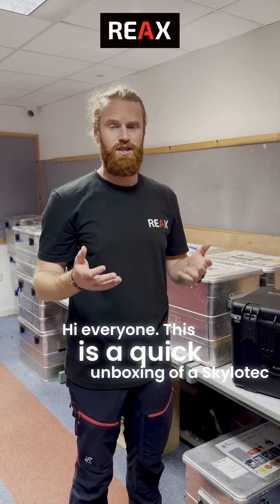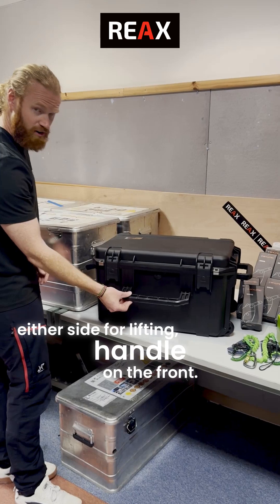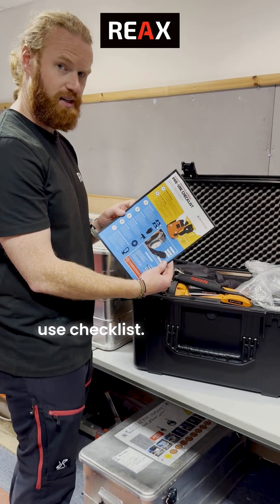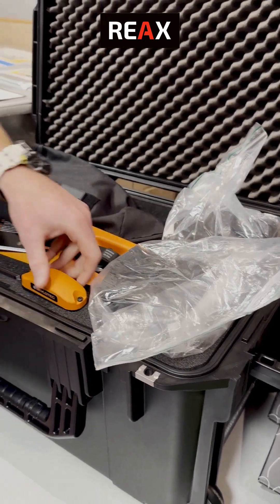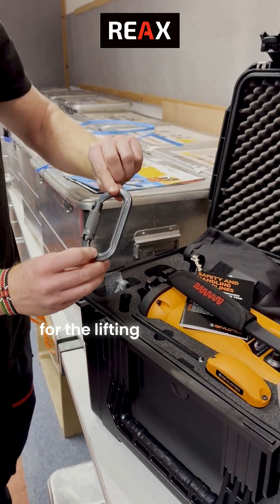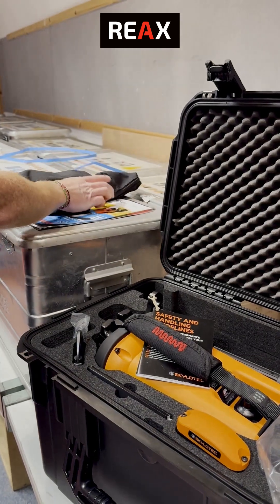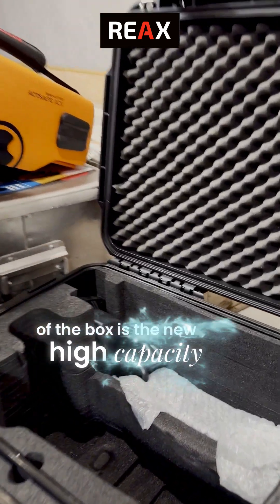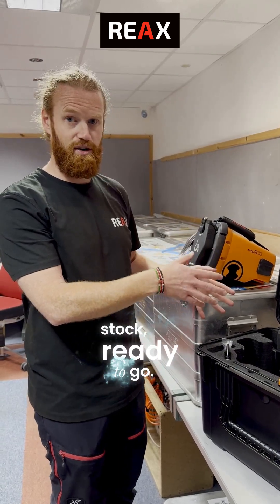Skylotec ACX Power Ascender Unboxing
If you’ve just got your hands on the Skylotec ACX Power Ascender, you’re not just getting a piece of kit you’re getting a full setup designed for serious rope access and rescue work. But what exactly comes in the box?
Here’s what you’ll get in the box:

• Peli Transport Case
• ACX Power Ascender unit
• ACX Power Ascender cover
• Lifting point karabiner
• Wireless remote control and charging cable
• 2 x High-capacity rechargeable batteries
• High Capacity Battery charger
• User manual and servicing documentation
• Rope compatibility and safety guidance

To get more information, advice, demonstrations or ask specifics about these devices and their uses get in contact with us at REAX today!

Whether you’re using it for confined space rescue, tower work, or industrial rope access, the ACX is designed to make vertical movement faster, safer, and less physically demanding.